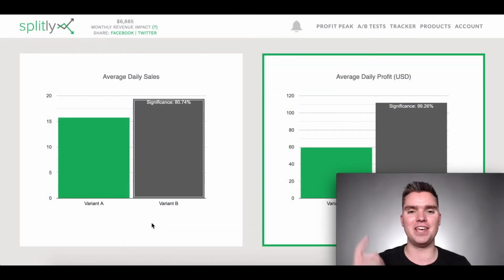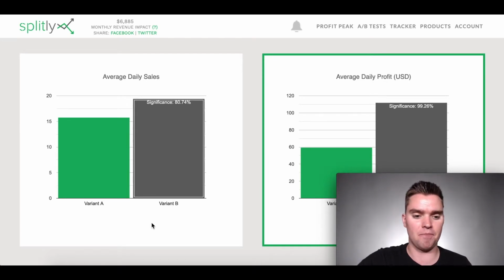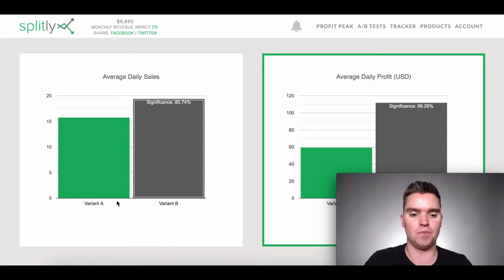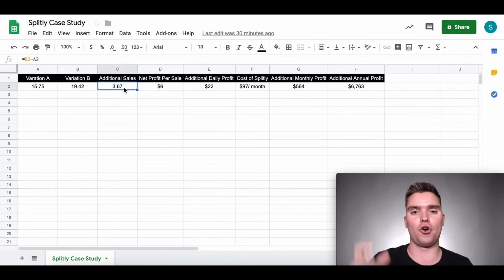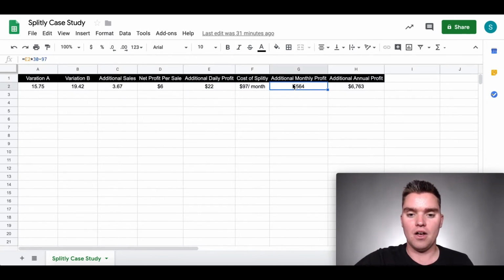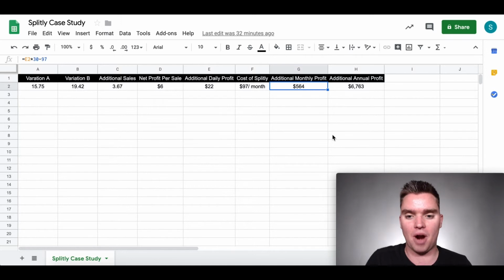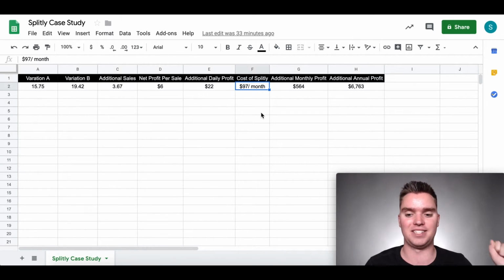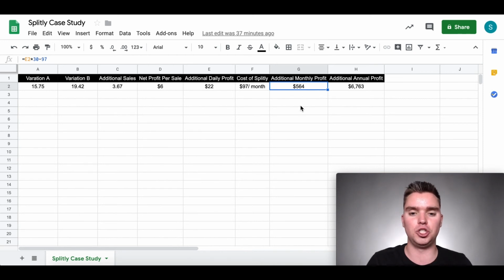Splitly Amazon Case Study - $6K In Profit From ONE A/B Test!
Case Study:  How I increased my product's monthly profit by $500 in less than 1 hour with Splitly.